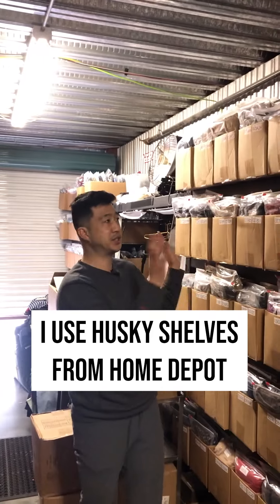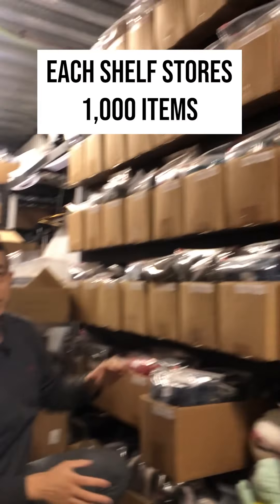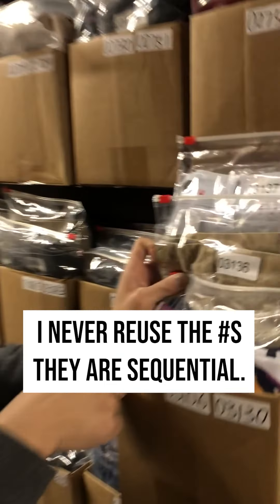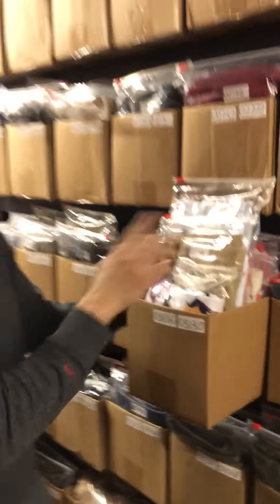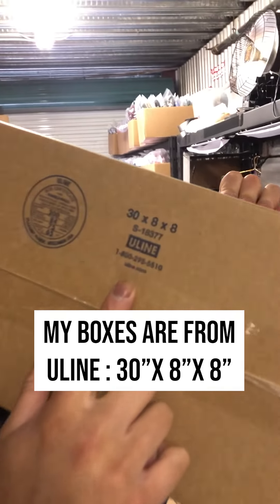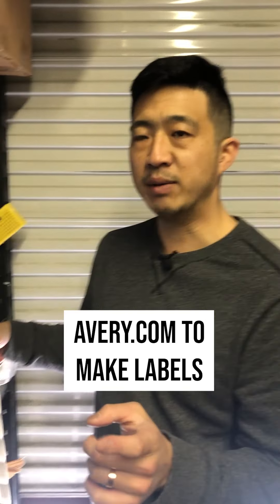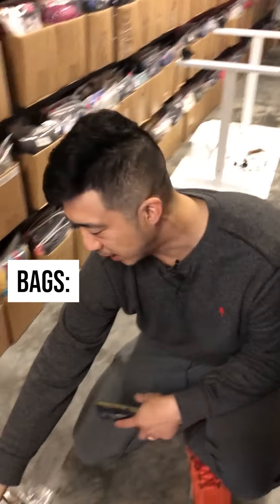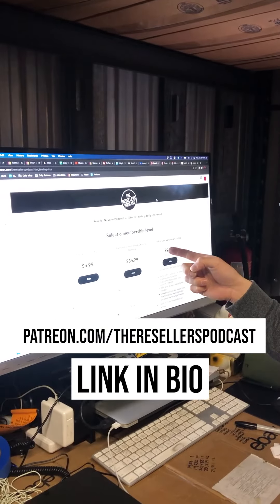How Do I Store My eBay Inventory